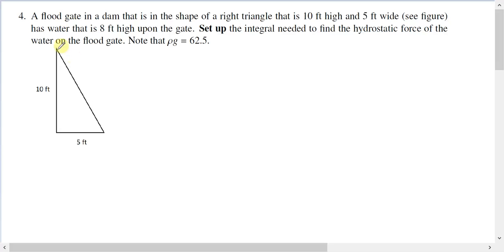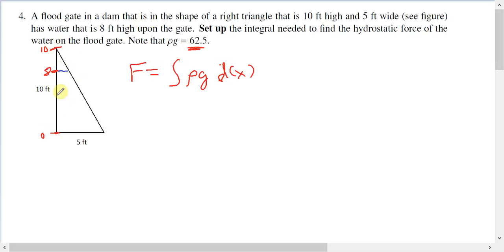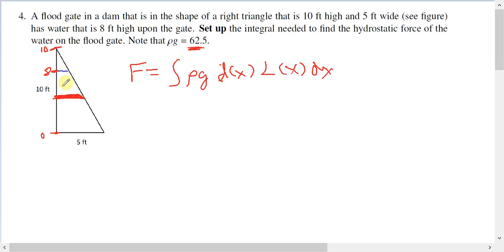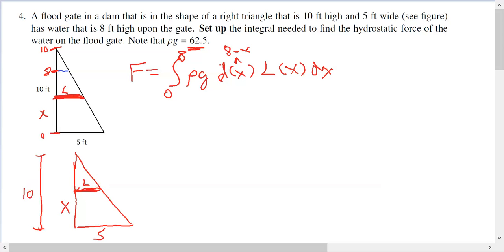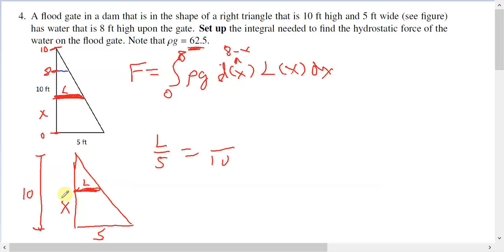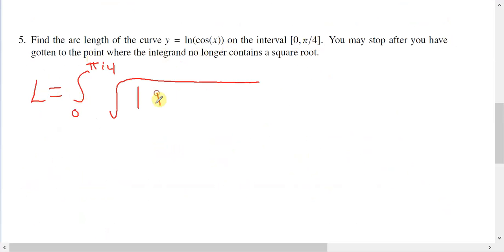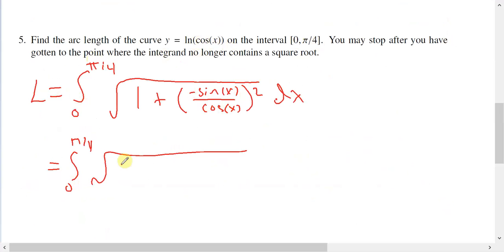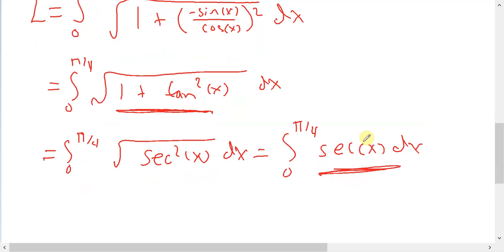Exam 3, Page 3